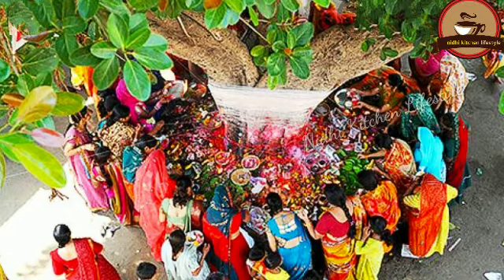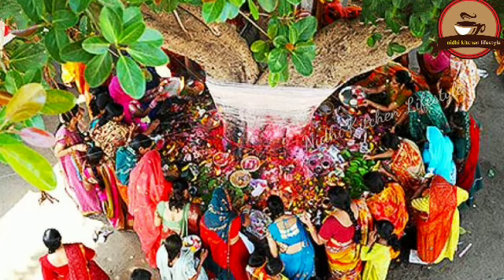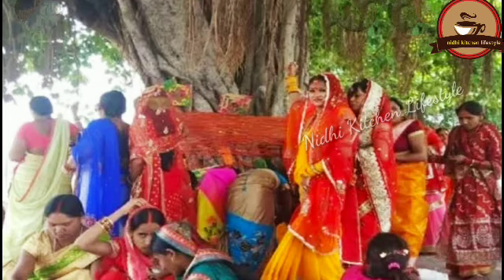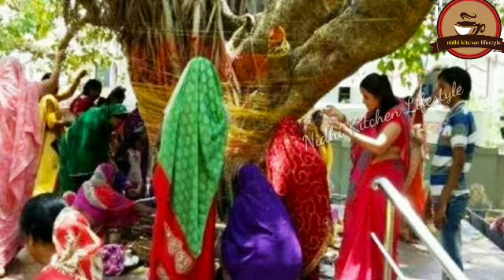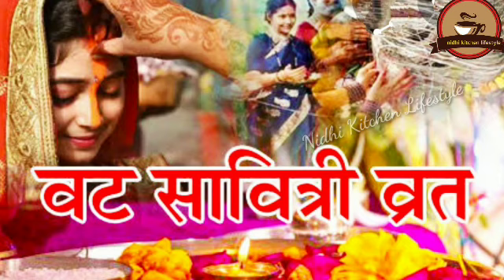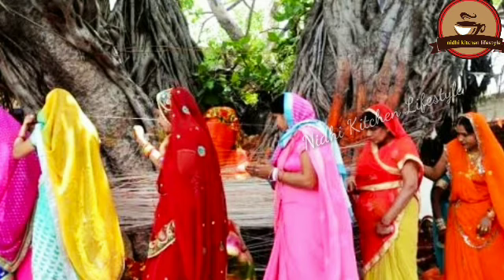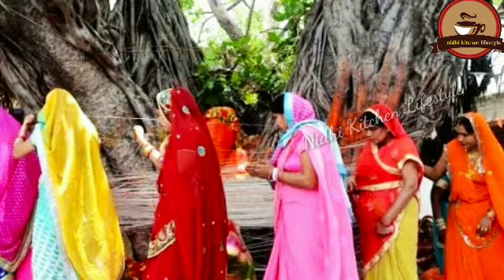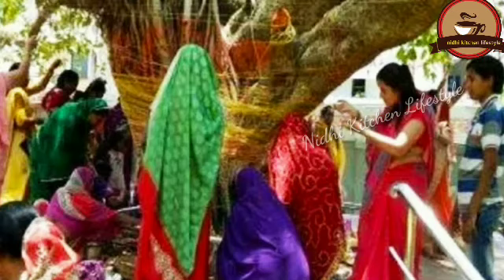वट सावित्री पूजा 2020 । कब है, शुभ मुहूर्त, पूजन की विधि, सम्पूण कथा । Vat Savitri vrat2020